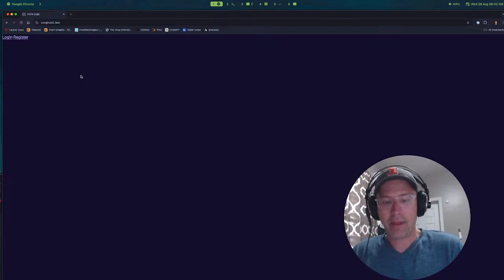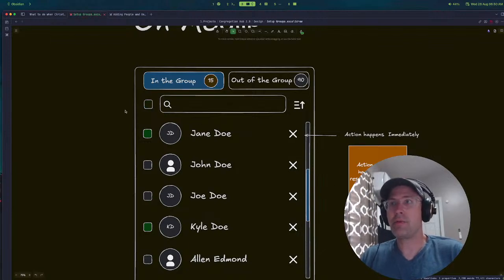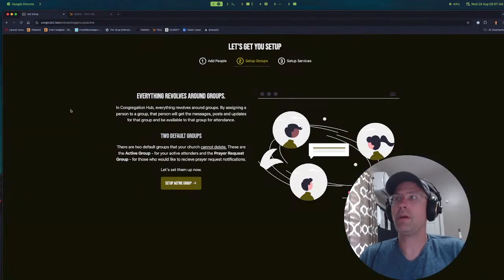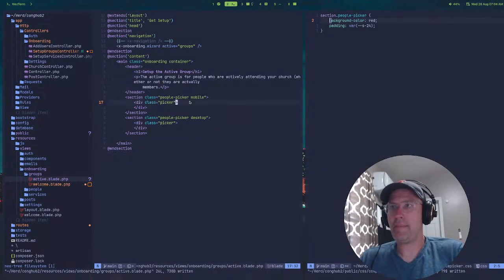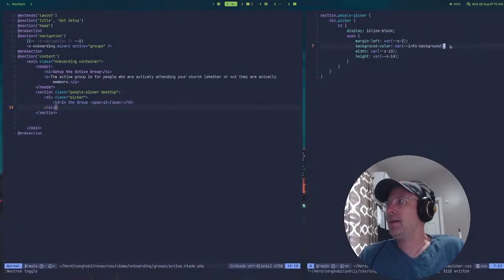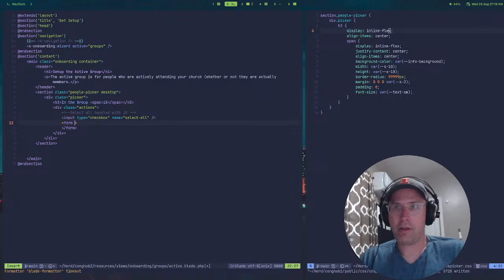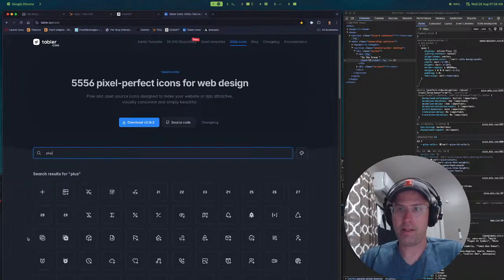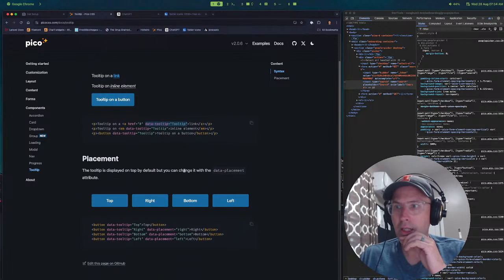Creating the "People Picker"